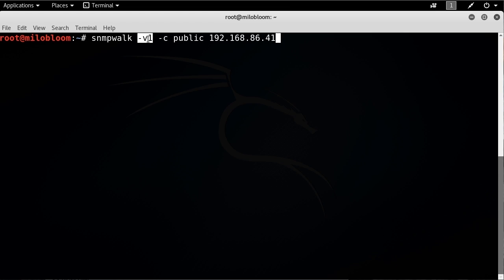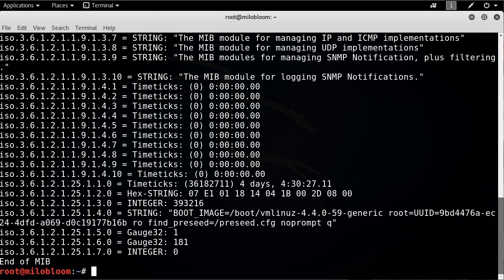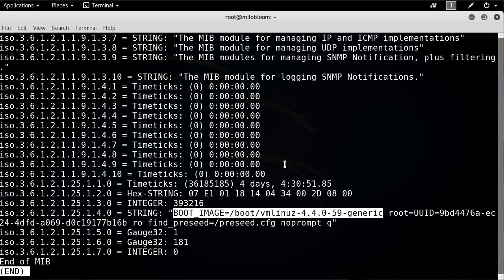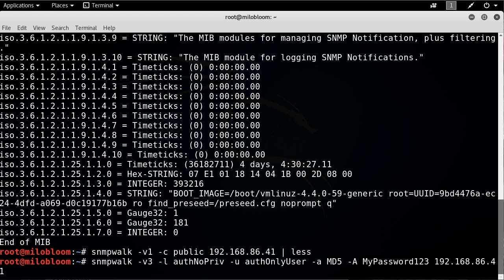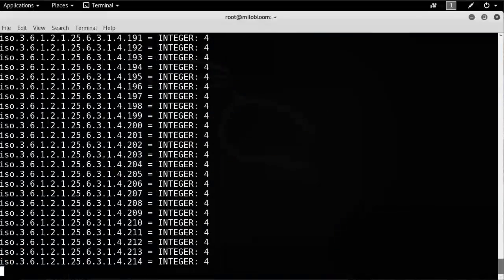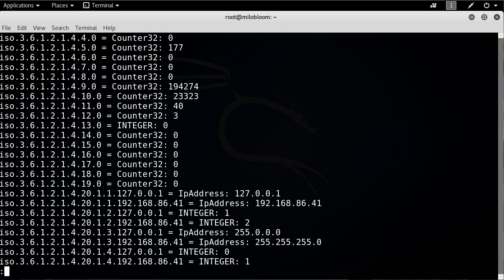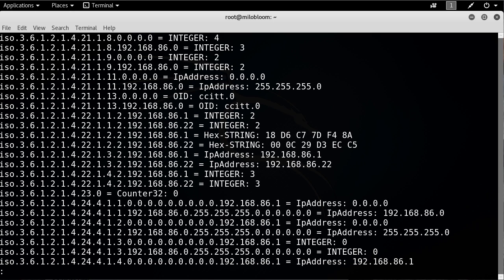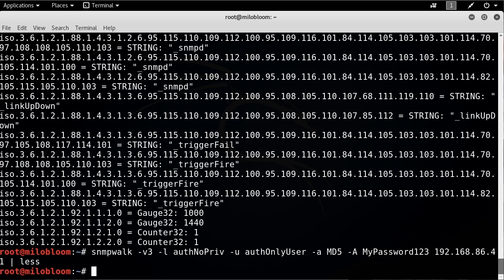How to Using Snmpwalk